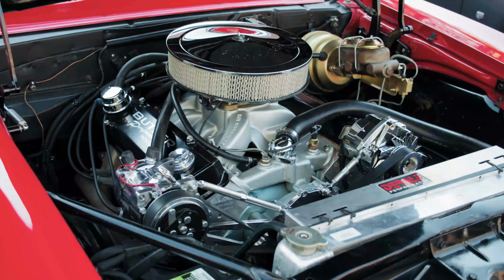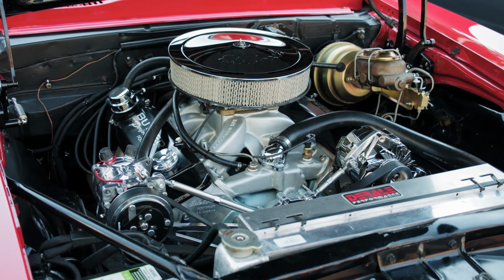What are The benefits Of electric Cars? | Electric Vehicles | Get Fixed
(𝐏𝐫𝐨𝐝𝐮𝐜𝐭)

Description:
Electric cars offer several benefits compared to traditional internal combustion engine vehicles:

Environmental Impact: One of the most significant advantages of electric cars is their reduced environmental impact. They produce zero tailpipe emissions, which means they don't contribute to air pollution or greenhouse gas emissions, helping to combat climate change and improve air quality in urban areas.

Energy Efficiency: Electric cars are generally more energy-efficient than traditional gasoline or diesel vehicles. They convert a higher percentage of the energy stored in their batteries into motion, resulting in lower energy waste and reduced fuel consumption.

Lower Operating Costs: Electric cars typically have lower operating costs than conventional vehicles. Electricity is generally cheaper than gasoline or diesel fuel on a per-mile basis, and electric vehicles (EVs) require less maintenance since they have fewer moving parts and don't need oil changes.

Quiet and Smooth Operation: Electric cars are quieter and offer smoother acceleration compared to traditional vehicles with internal combustion engines. This not only provides a more comfortable driving experience but also helps reduce noise pollution in urban areas.

Government Incentives: Many governments around the world offer incentives to encourage the adoption of electric vehicles. These incentives can include tax credits, rebates, reduced registration fees, and access to carpool lanes.

Energy Independence: Electric cars can be powered by a variety of energy sources, including renewable energy such as solar and wind power. This reduces dependence on imported oil and enhances energy security.

Technological Innovation: The development of electric vehicles is driving technological innovation in the automotive industry. Advances in battery technology, electric drivetrains, and charging infrastructure are making electric cars more practical, affordable, and convenient for consumers.

Health Benefits: By reducing air pollution, electric cars can have positive impacts on public health. Cleaner air can lead to lower rates of respiratory illnesses and other health problems associated with air pollution.

Overall, electric cars offer a promising solution to many of the challenges facing the automotive industry and society as a whole, including environmental sustainability, energy efficiency, and public health.

Canon 7D (Camera)
Acer Aspire R7
Yeti Blue Pro Mic